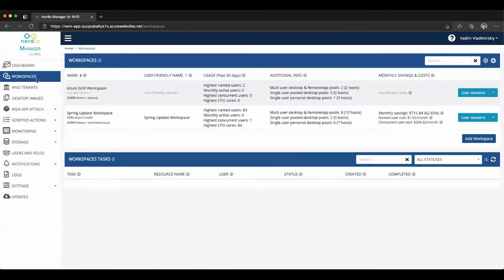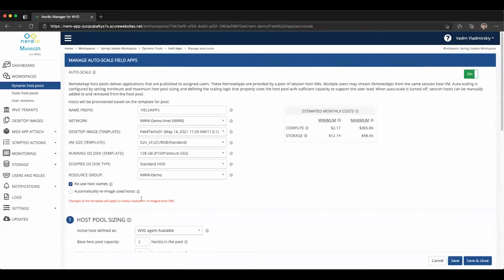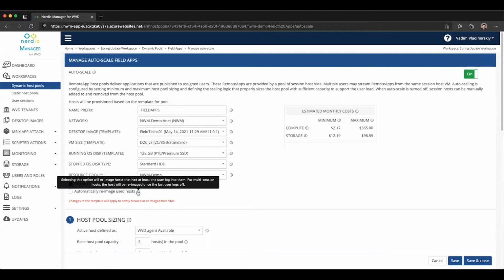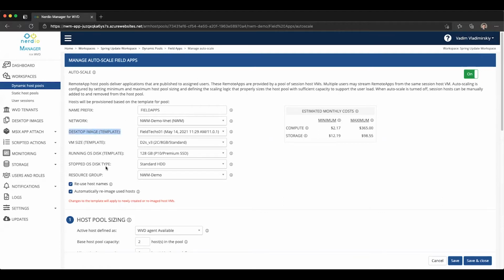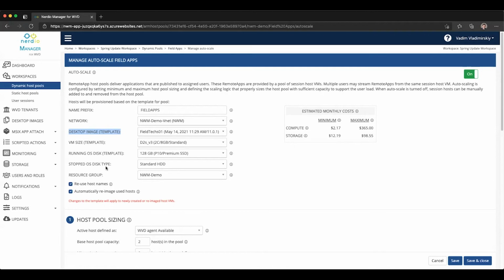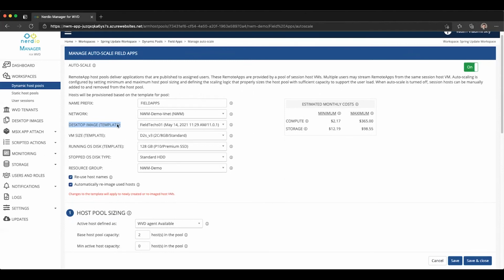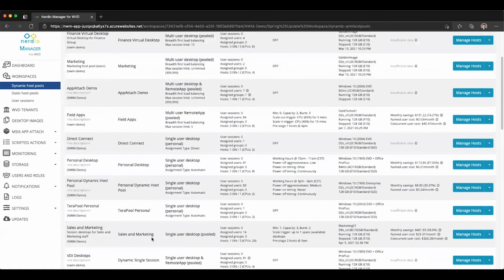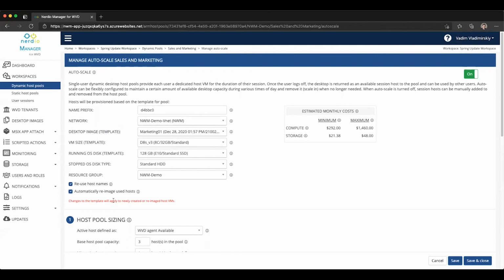Automatically Refresh Used Host VMs on User Log Off - Nerdio Manager for Enterprise Demo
In this Nerdio Manager for Enterprise Demo of the Day video, we'll explore how to configure Nerdio Manager for Enterprise 2.11 to automatically refresh session host VMs after users have logged off.